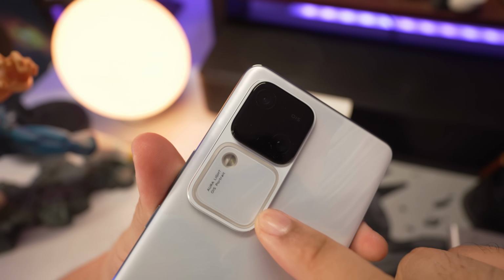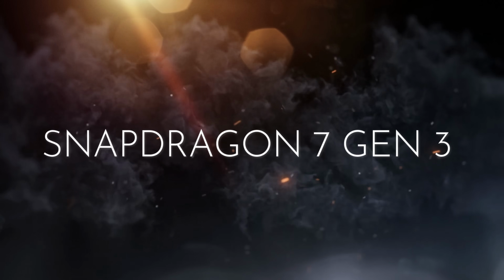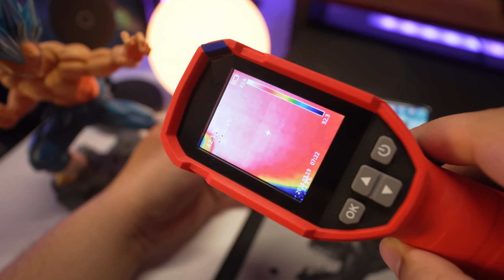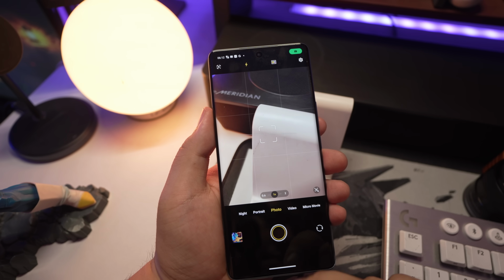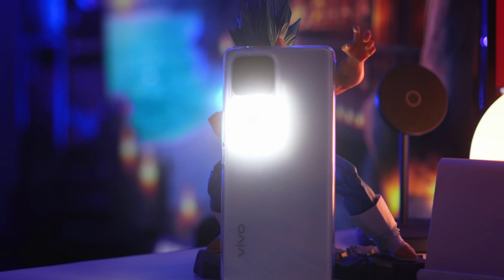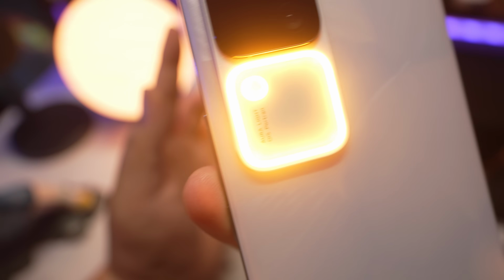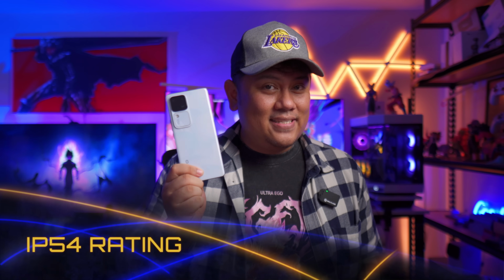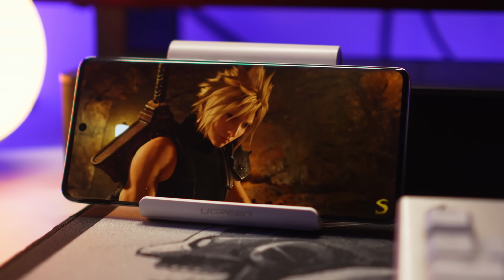VIVO V30: MAS PINALAKAS NA!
Andito na ang vivo V30. Ito na nga ba ang tamang phone para sayo? Alamin natin kung ano nga ba ang mga improvements nito over the vivo V29 from last year!

My video gear:
HyperX Quadcast RGB

OTHER THINGS YOU MIGHT HAVE SEEN IN THE VIDEO:
Finger Sleeves
Ajazz K870T Keyboard
Logitech MX Master 3
G.Skill Crystal Keycaps